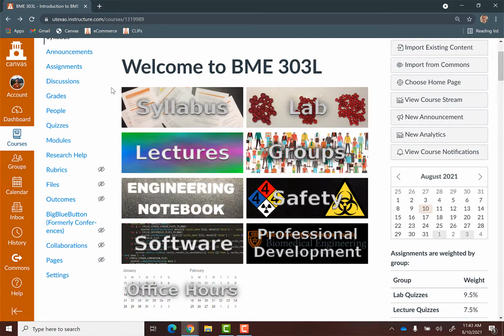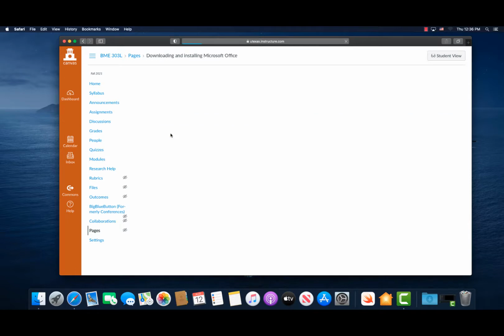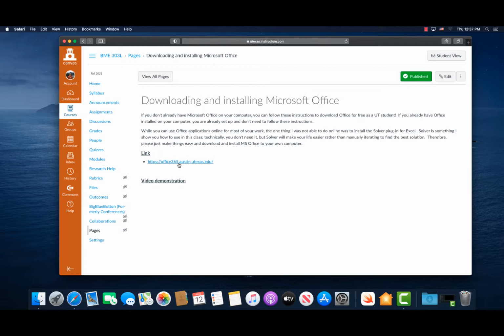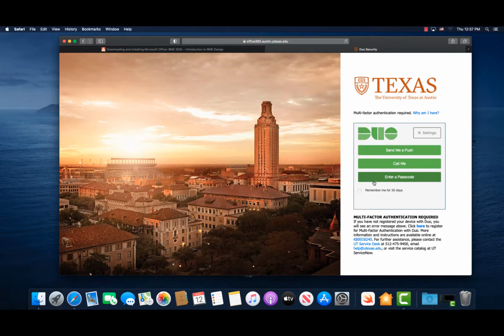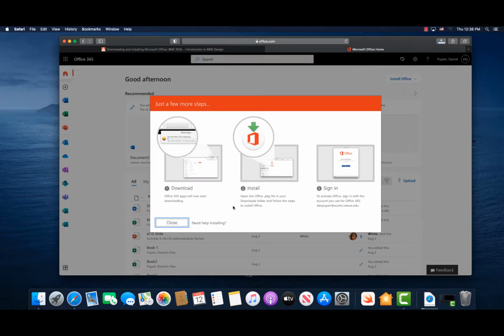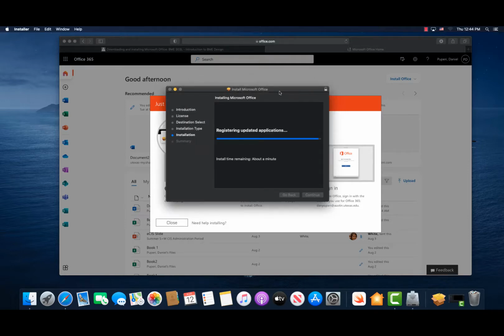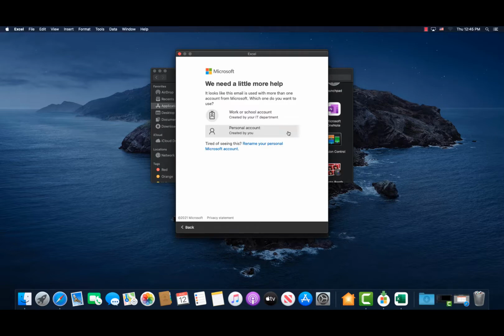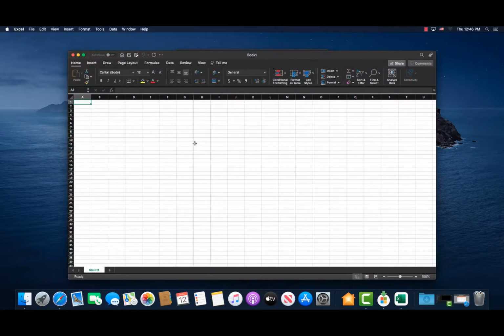BME303L install Microsoft Office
For UT Austin BME students